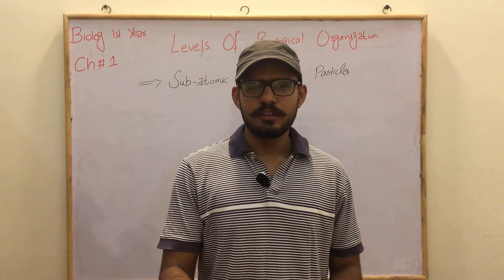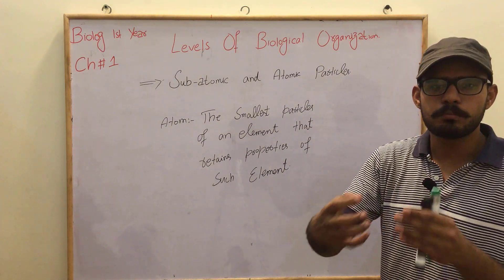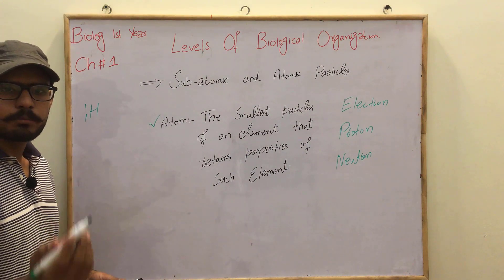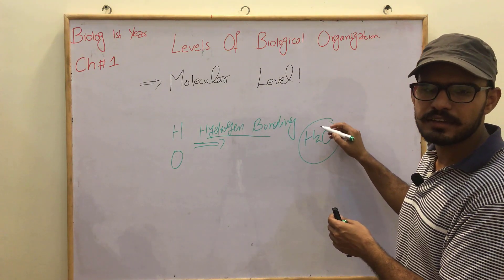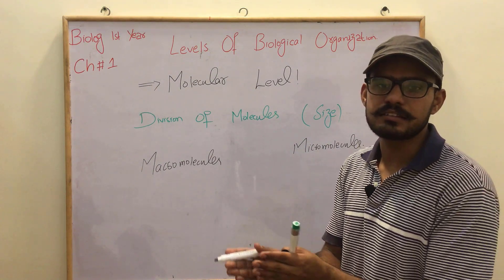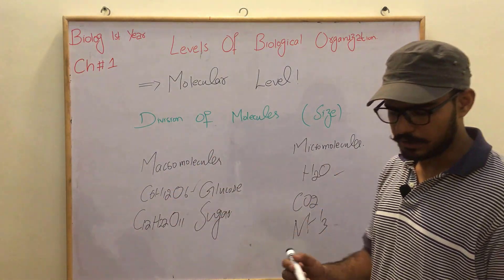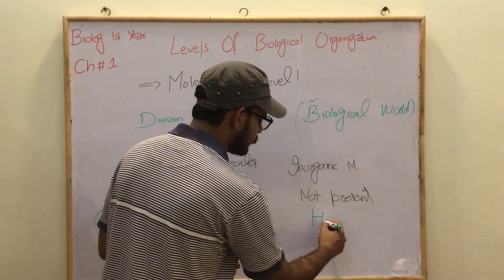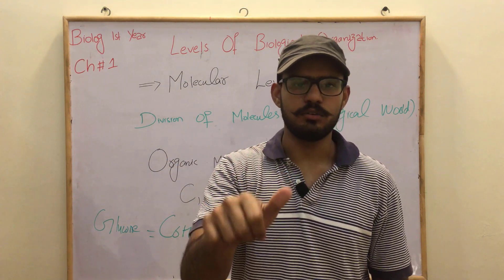Atomic and molecular levels of Biology FSc 1st year Ch #1 Lec #3 (urdu/hindi)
online Biology classes for 1st year
Tutor name: Muhammad Abu Bakar Saddique
Channel name: ilM ki roshni